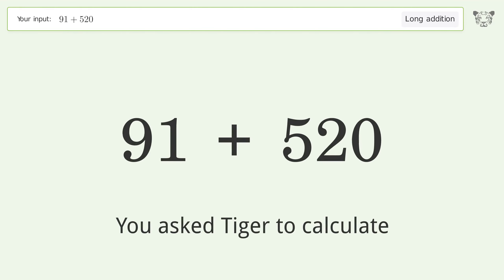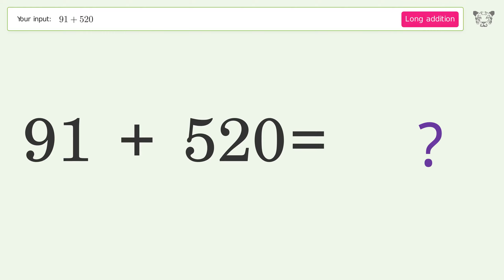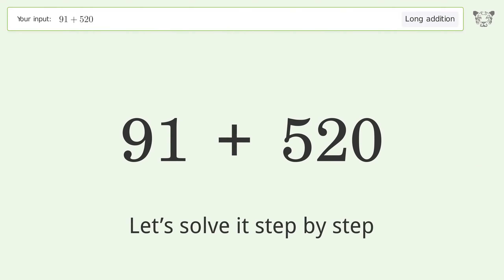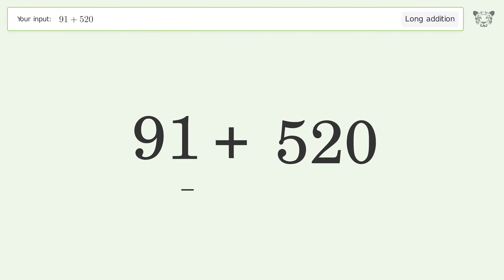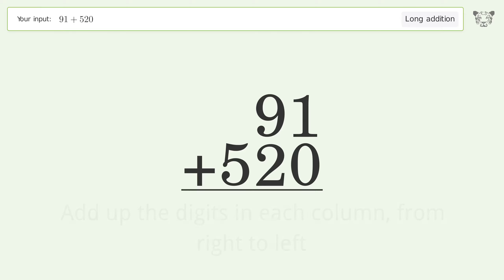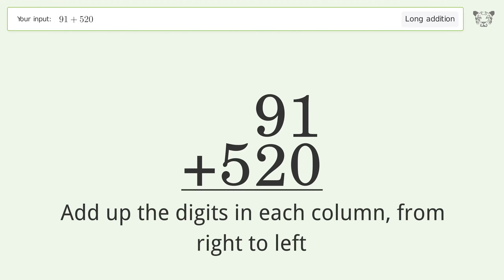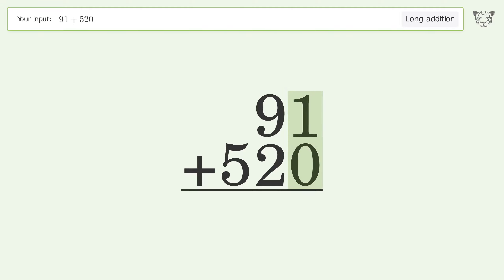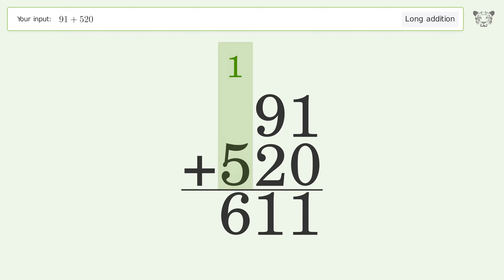Long Addition Problem 91+520: Step-by-Step Video Solution | Tiger Algebra